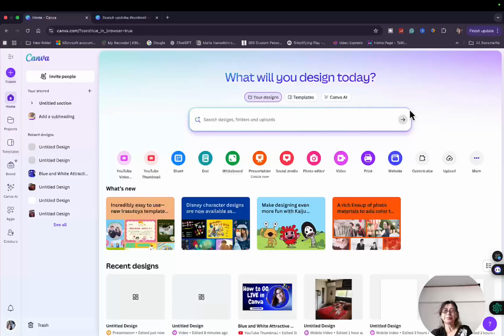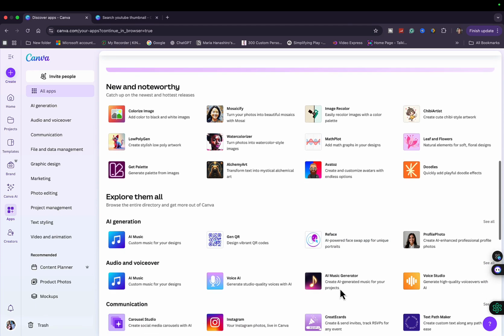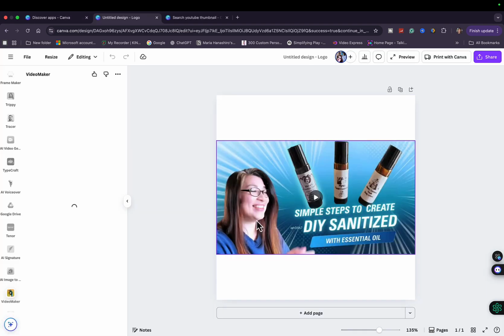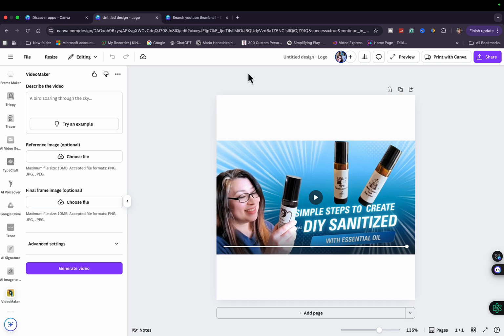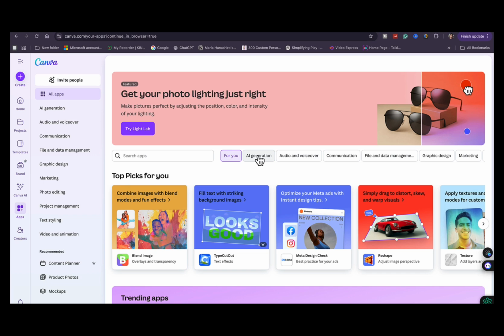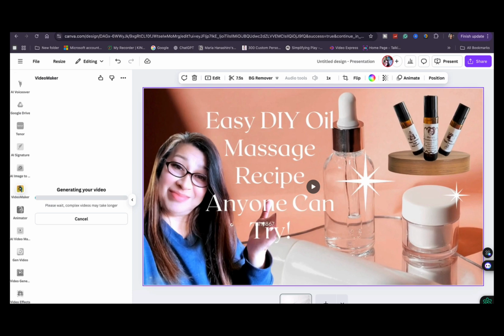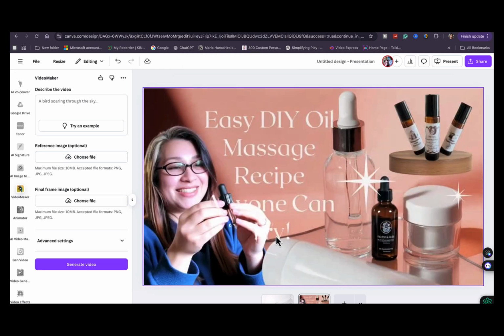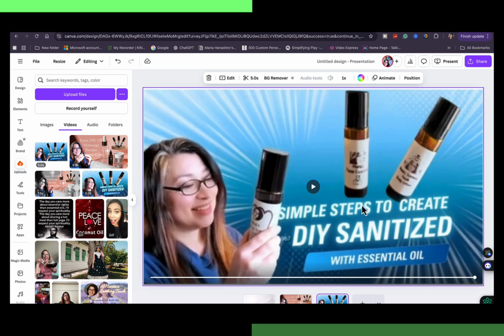How to Make Your Pictures Move in Canva!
Learn how to bring your images to life with this Canva tutorial! This video will show you how to animate a still photo, providing you with essential Canva tips to enhance your designs. You'll discover how easy it is to animate in Canva and create engaging content!